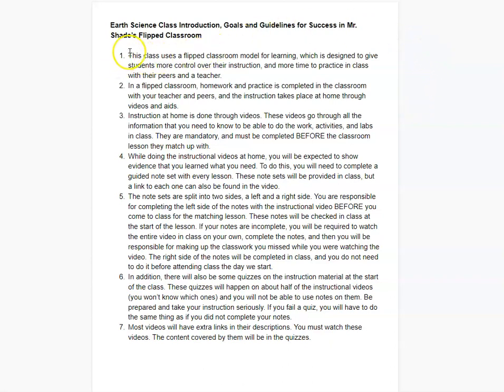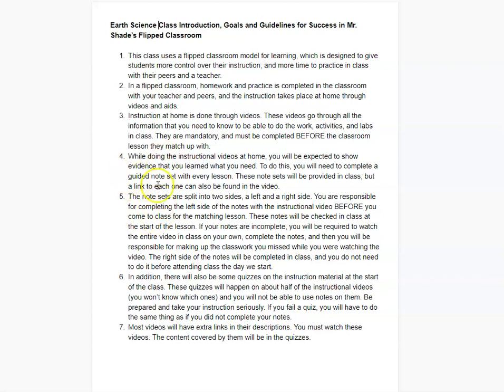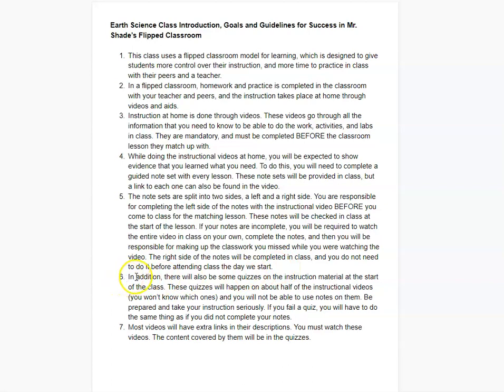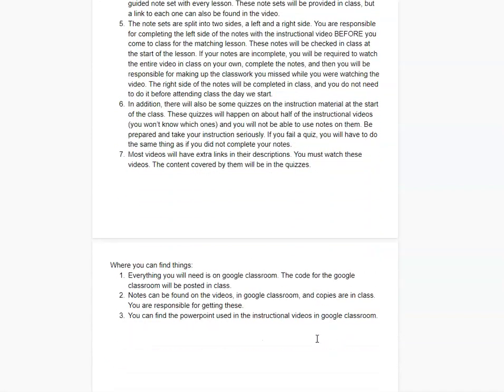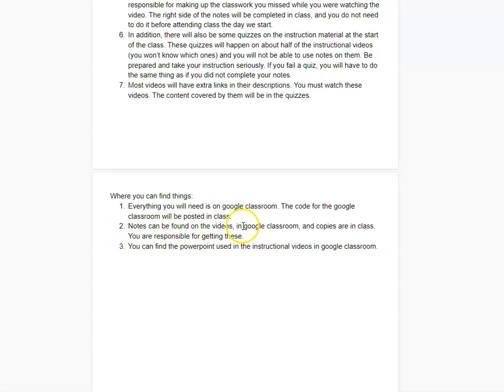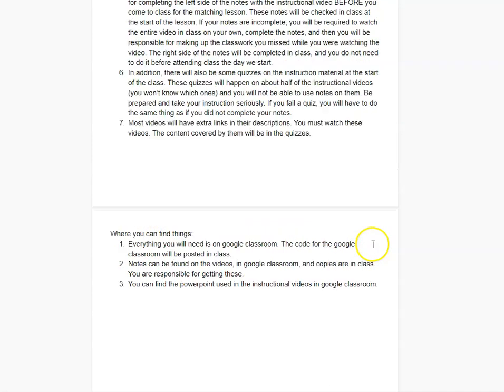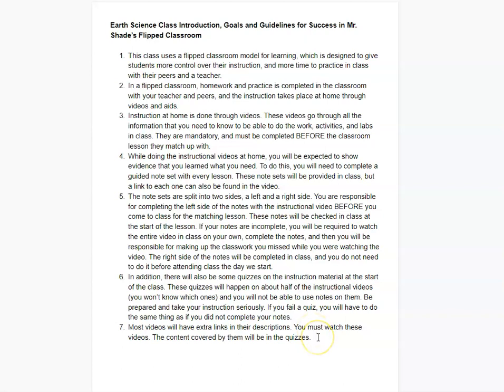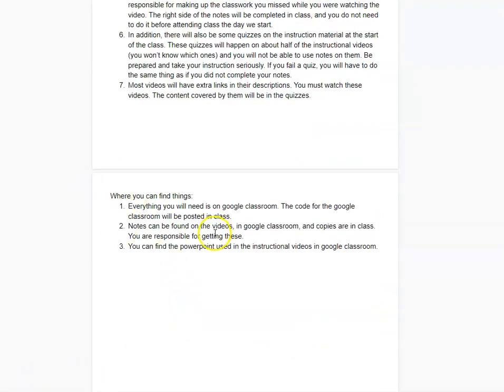Introduction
For Mr. Shade's Earth Science Class